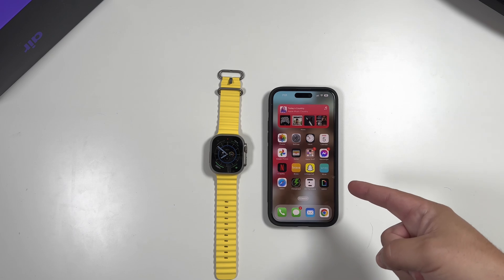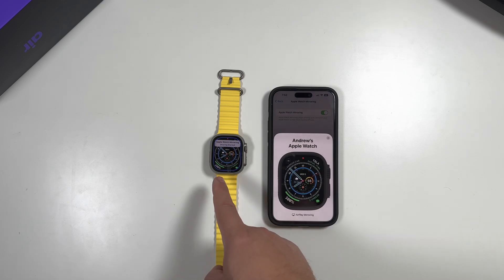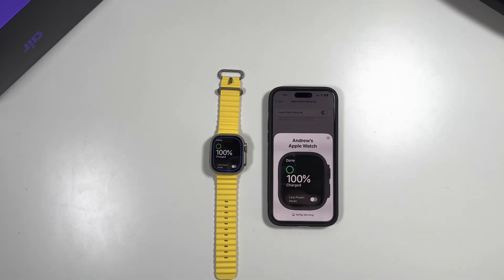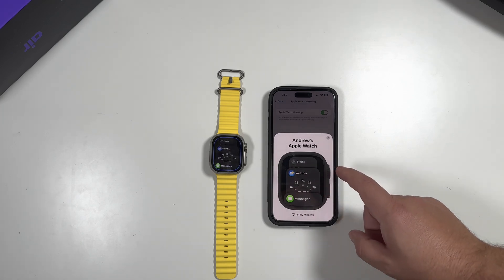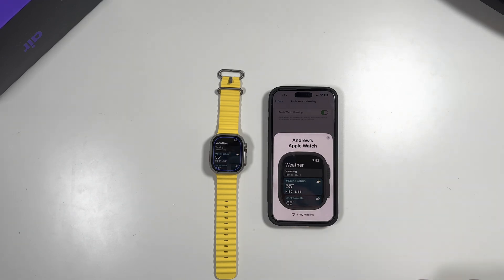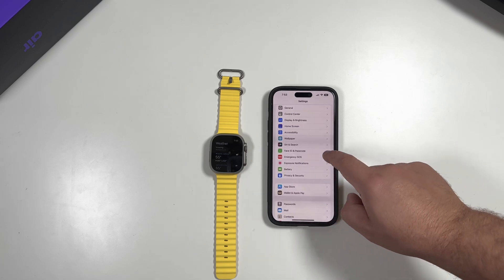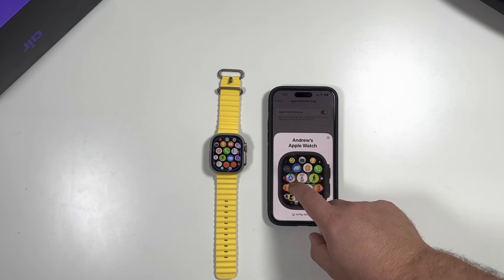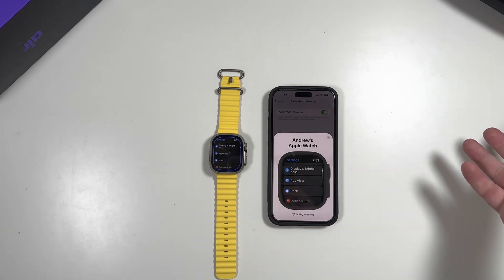Apple Watch Mirroring To iPhone | Better Then Expected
In iOS 16, Apple is now allowing you to mirror your Apple Watch on your iPhone and it is super easy to do it! Can you think of good use cases for it?